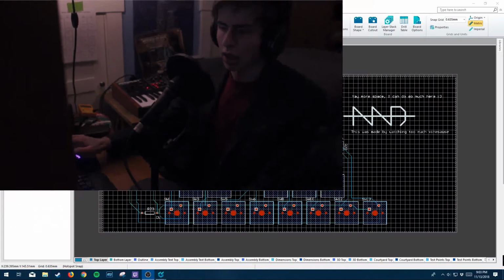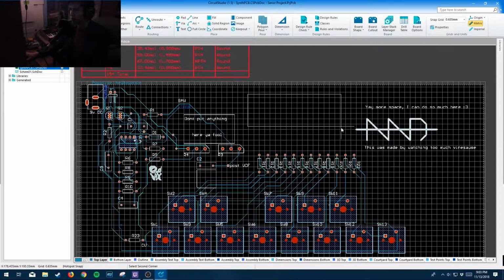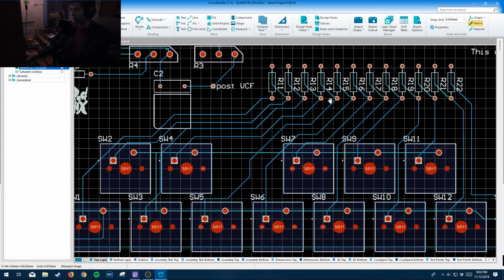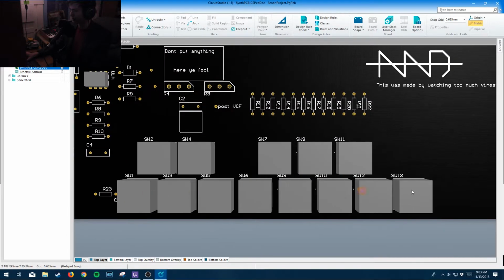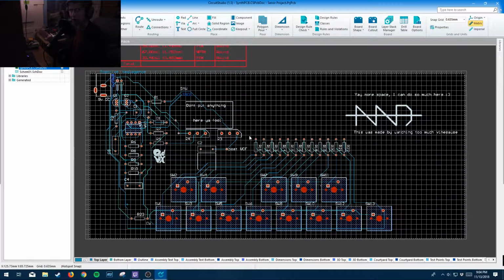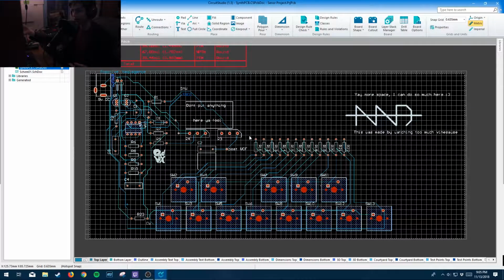Building My Synth EP.2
This is where I try and figure out what I'm doing with this, its a good time, stick around. I still need to do some shopping around to see what to use for a switch and a jack.